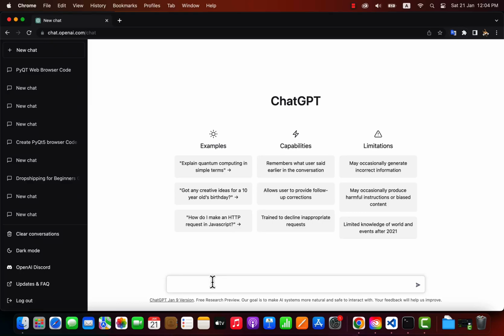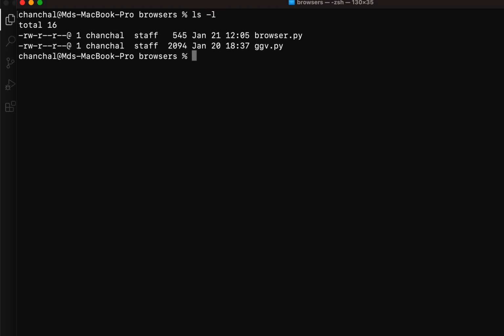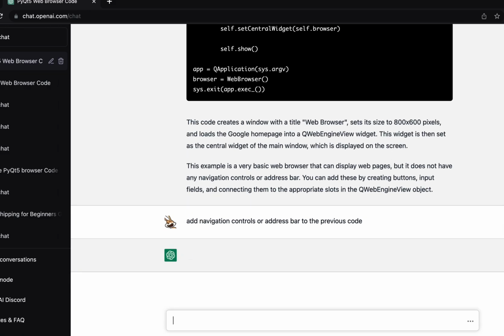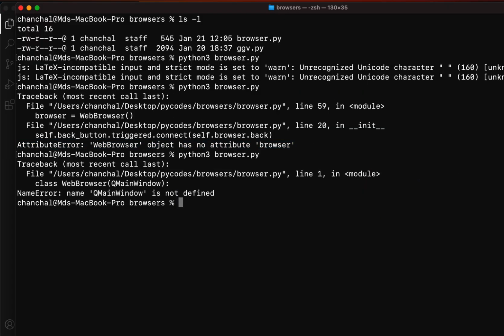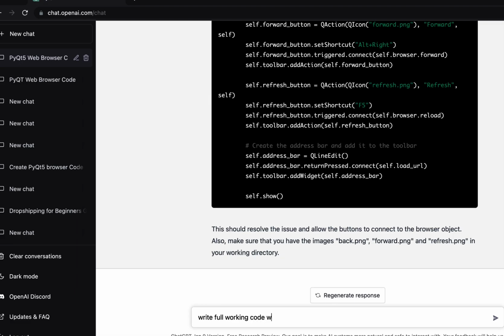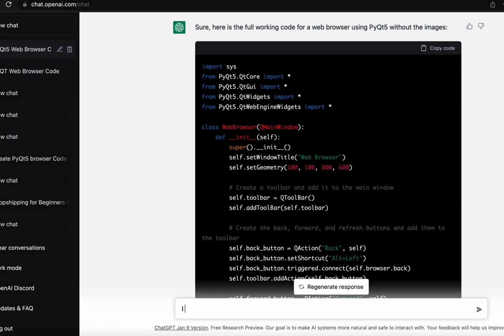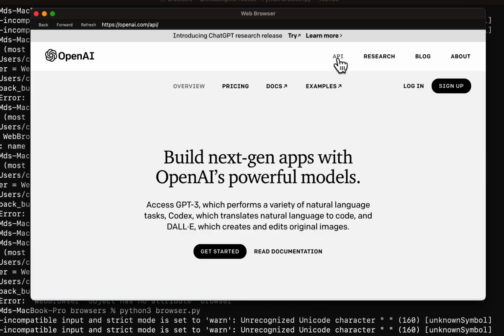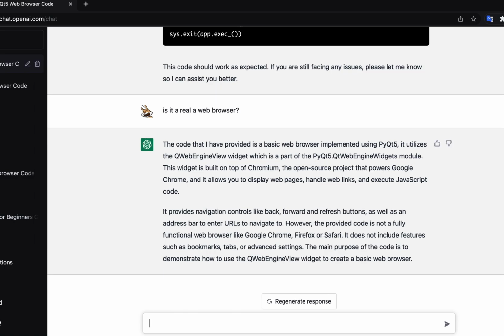Build your own Web Browser with ChatGPT - Beginners guide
How can you Build your own Web Browser with ChatGPT? It is a very simple process. ChatGPT will produce step-by-step instructions to make your own Web Browser